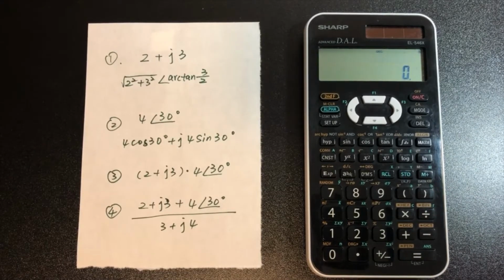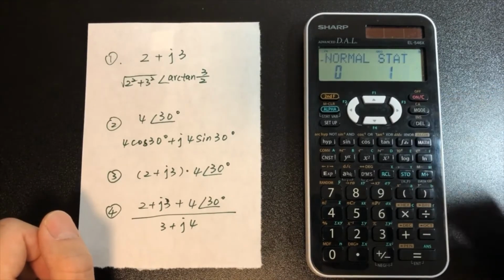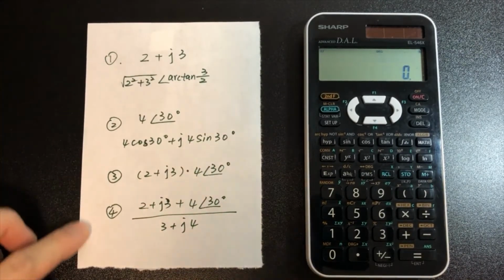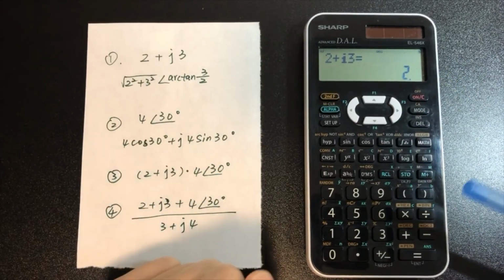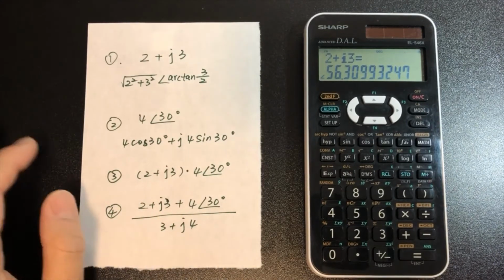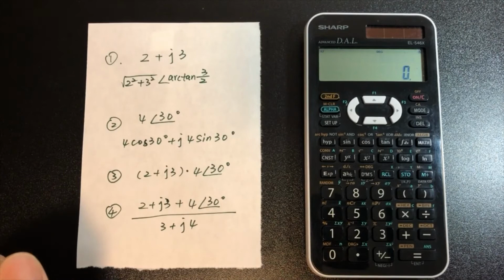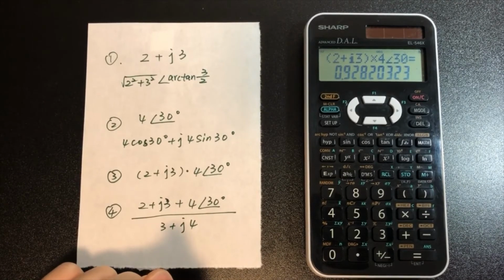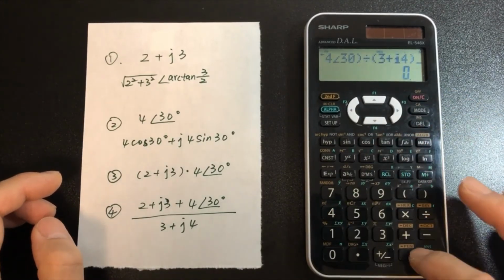Sharp EL-546X Complex Algebra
Enter complex number, rectangular and polar form conversion, complex algebra